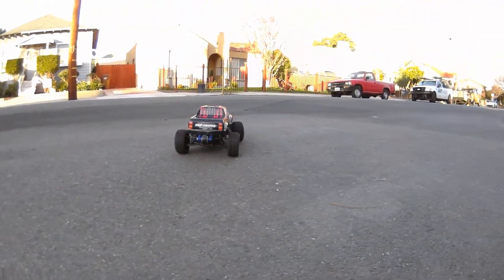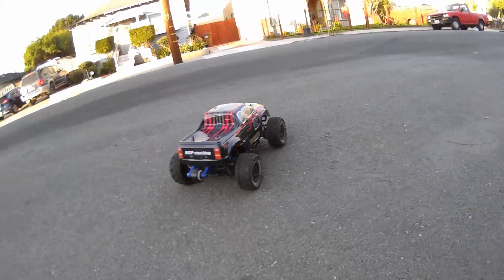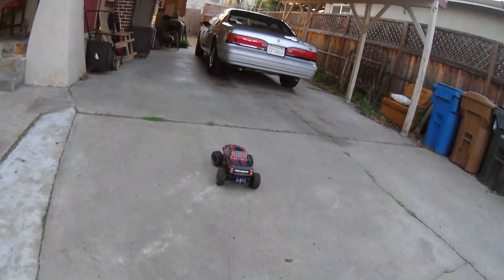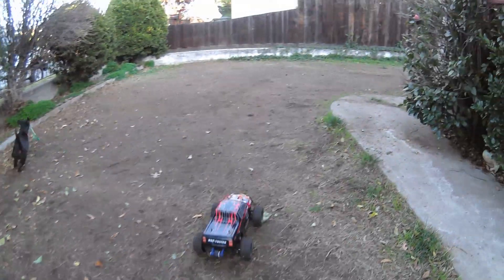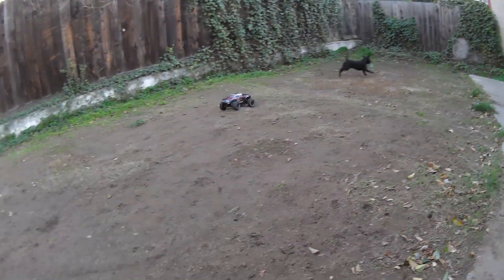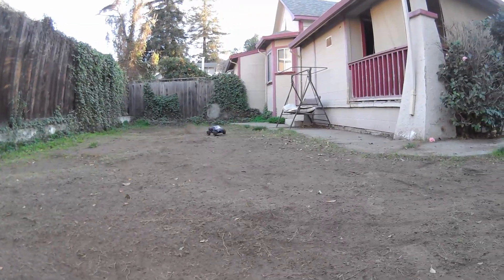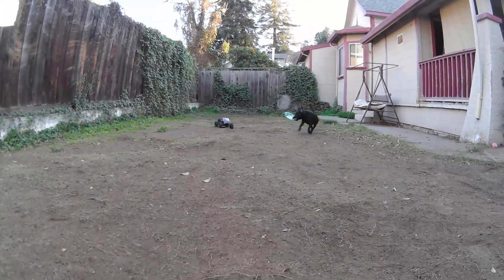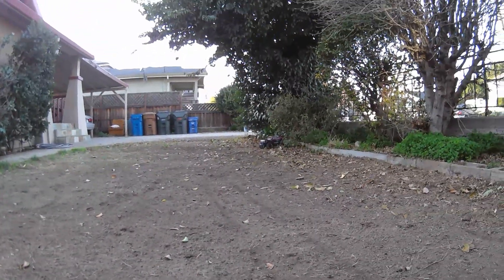HSP Brontosaurus Pro - On Duratrax Speedtreads Shootout Wheels and tires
Just messing around trying to see if this thing will stop back flipping on the street lol